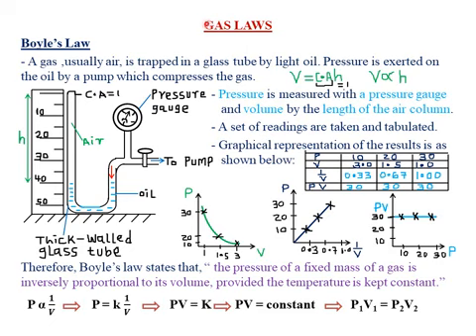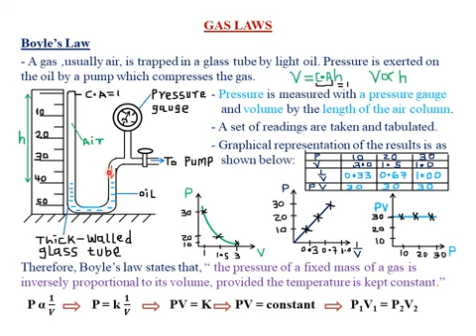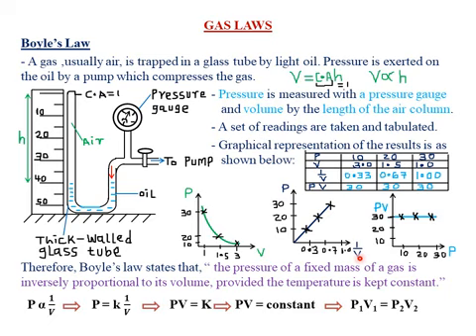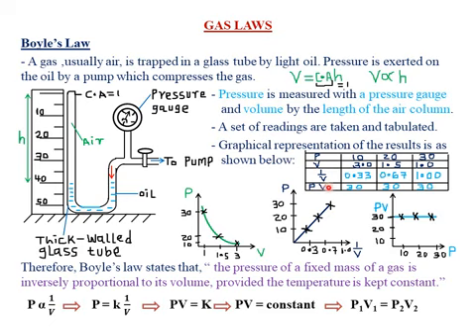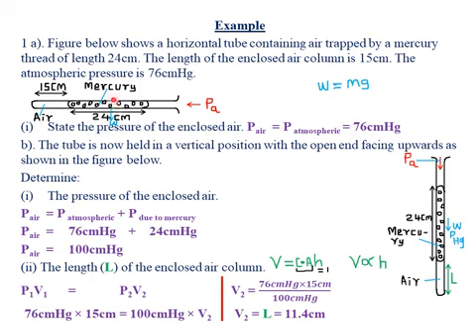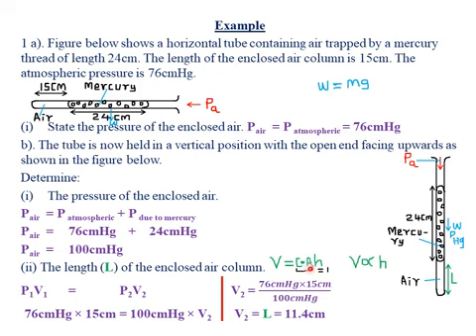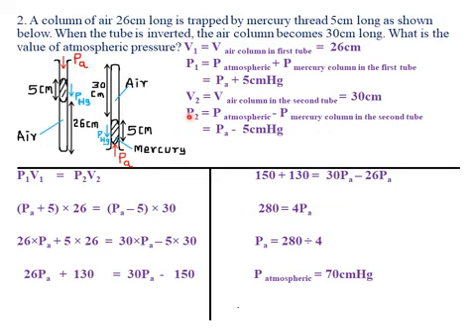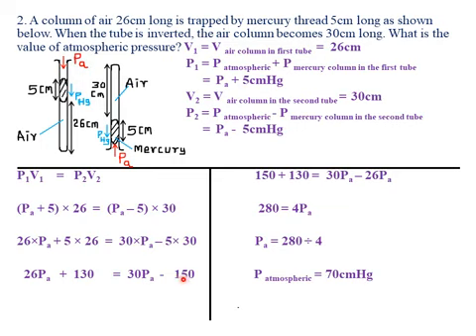TOPIC 10 GAS LAWS LESSON 1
Stay close to our passion classes in Maths and sciences Across.

If you're looking to excell then, stay and make a progress.